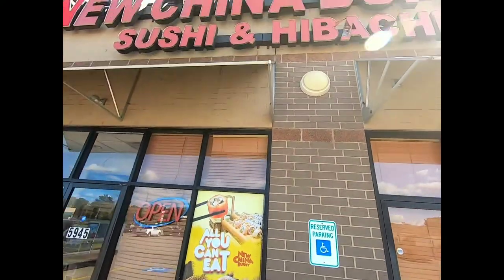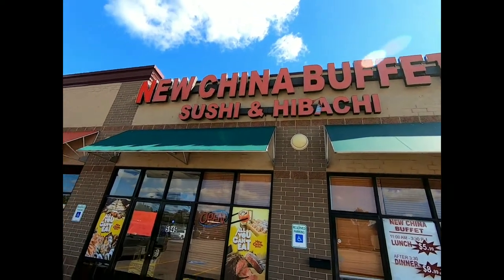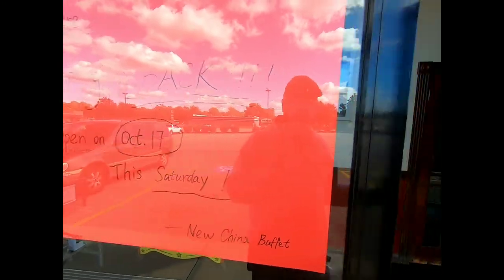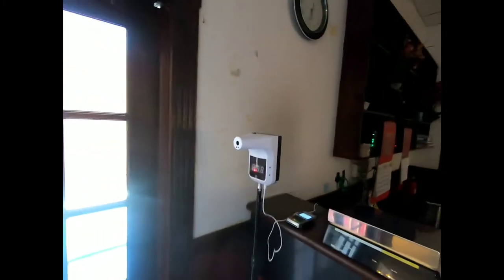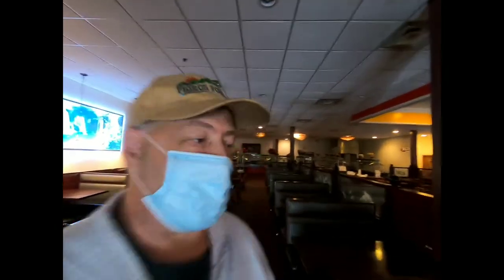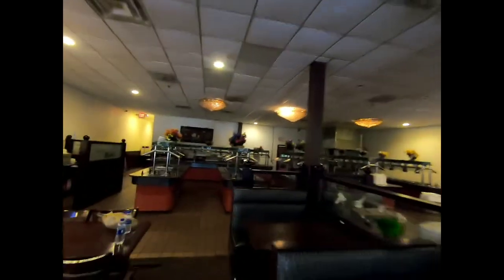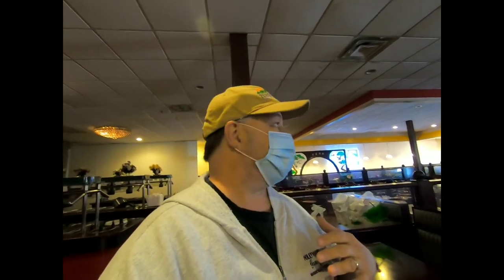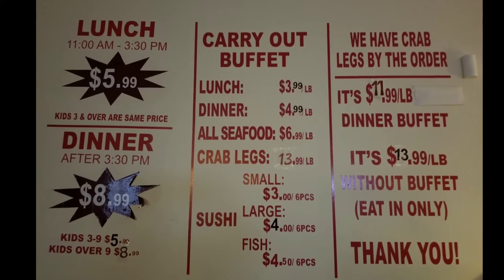New China buffet is back !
today we take a look at Mentor on the Lake New china buffet , and how it plans to safely return.
The Great Indoors with ed and Michelle @Facebook. com